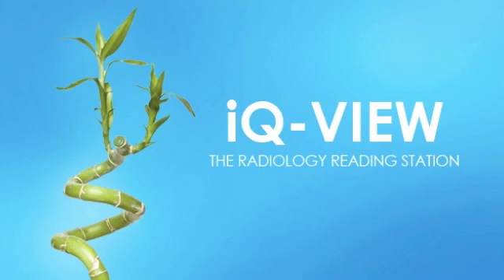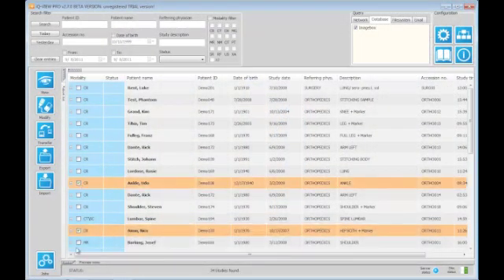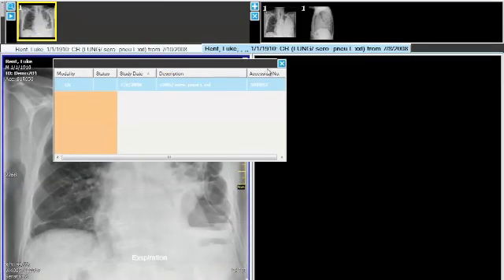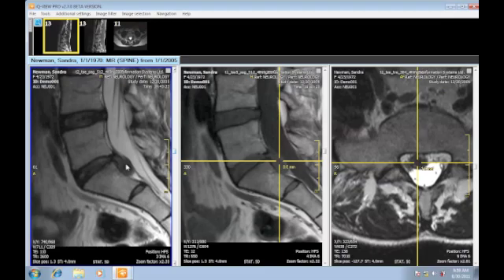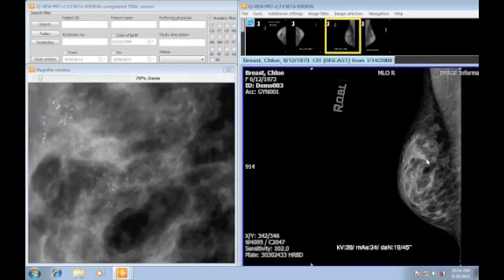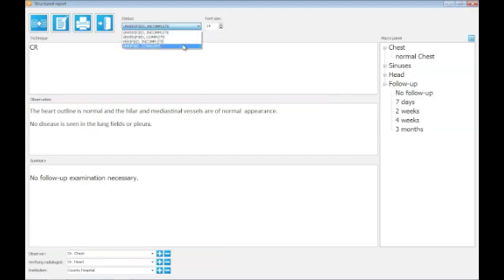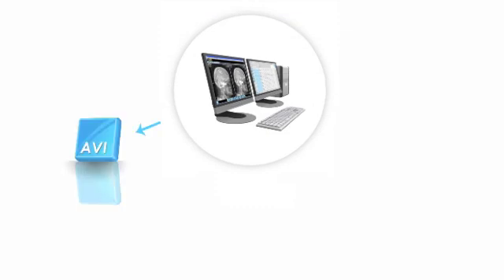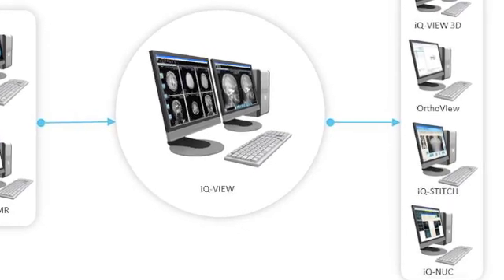iQ-VIEW DICOM Software Training